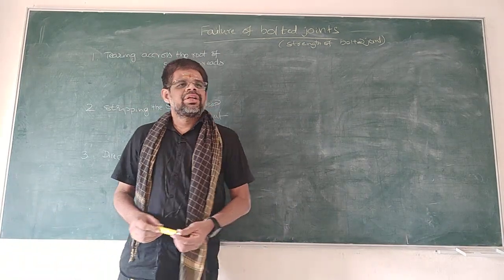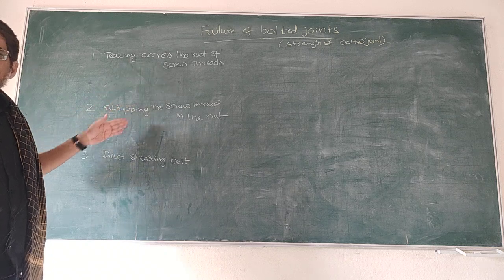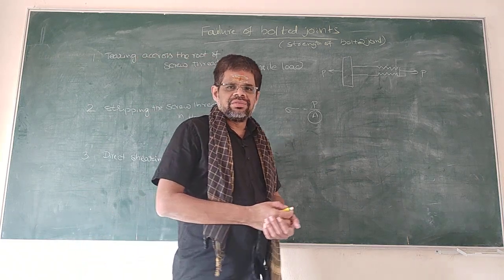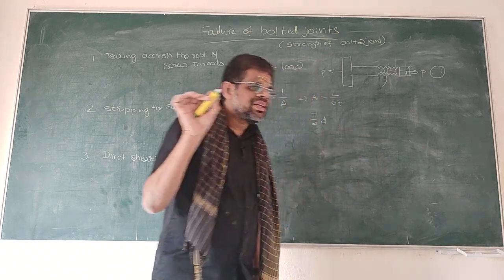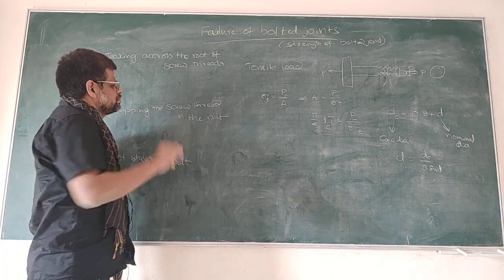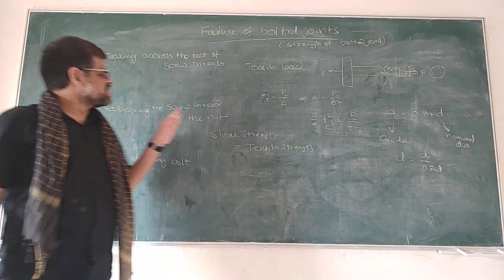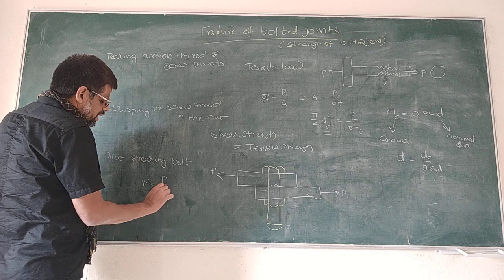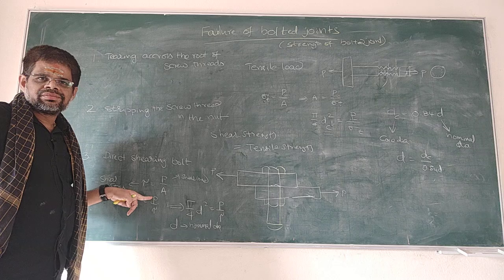Failure of bolted joint